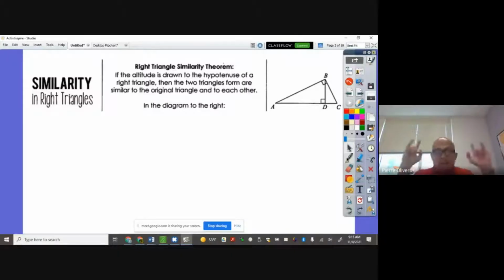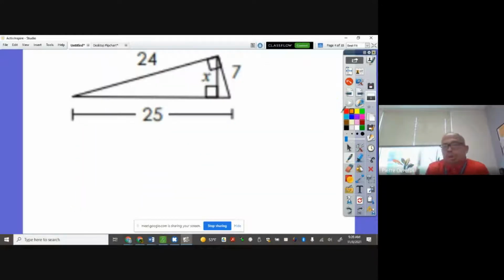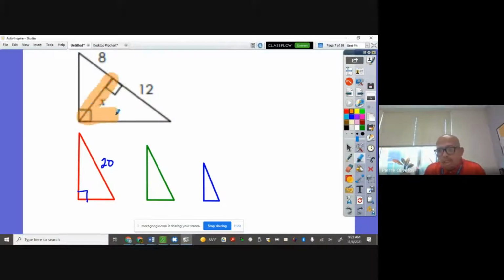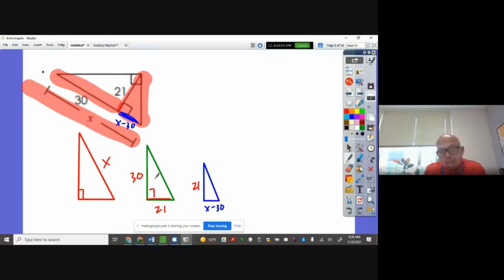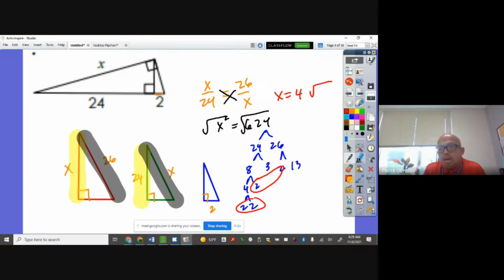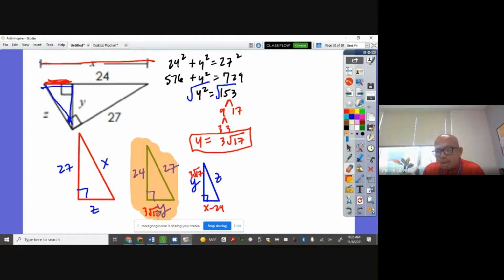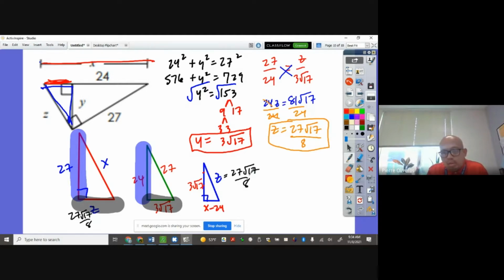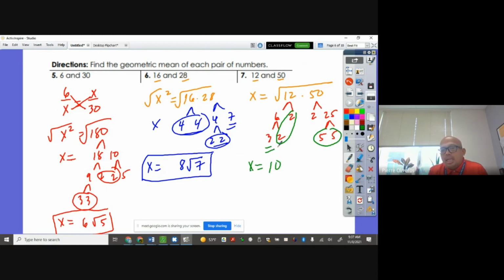Geometric Mean and Similar Right Triangles